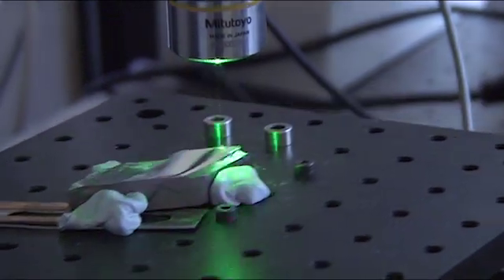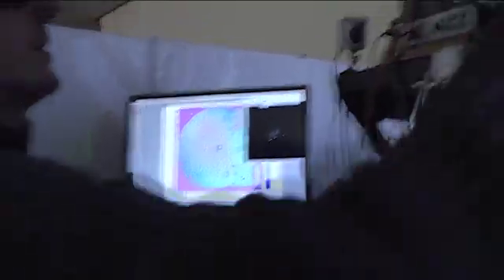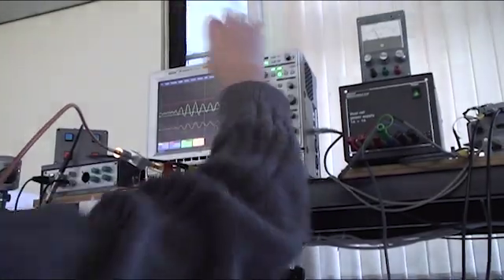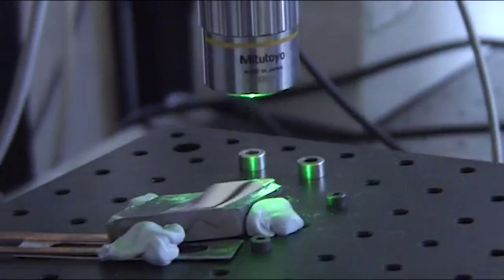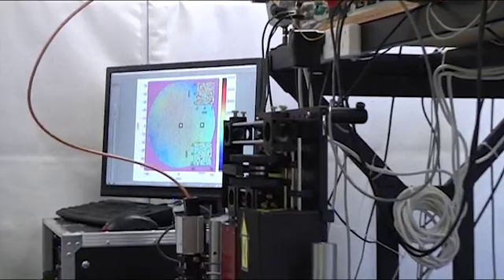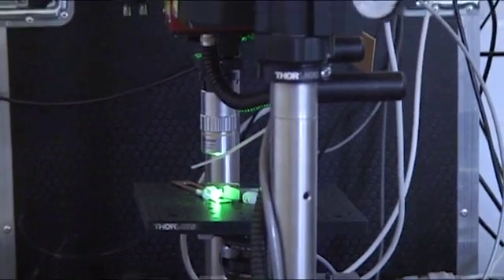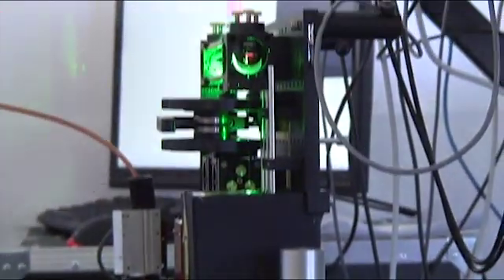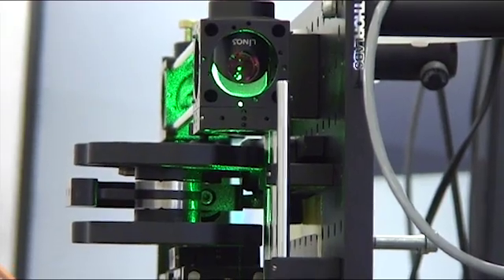SRAS - Investigating Metals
Imaging the grain structure of a part is becoming more and more important as aerospace materials are being put to work close to the physical limits of the material. SRAS is a new technology being developed at Nottingham University that can rapidly map the surface grain structure, giving information about shape, size and orientation of the grains making up the material.